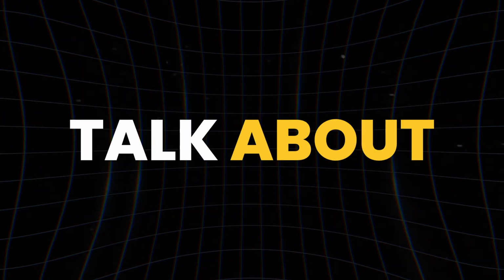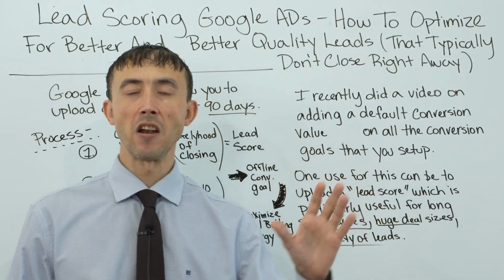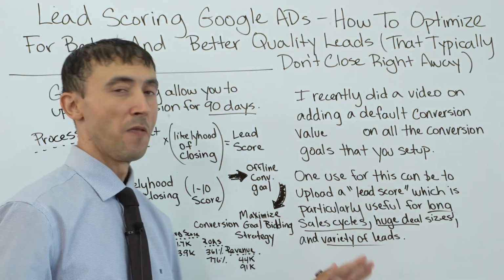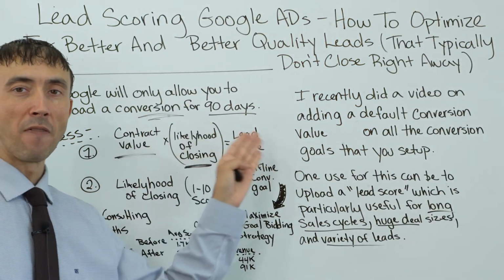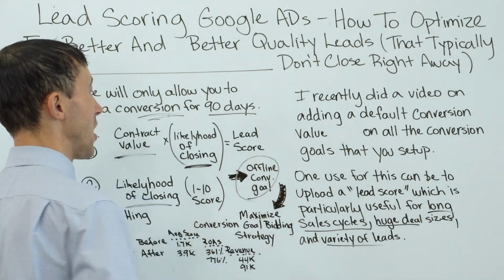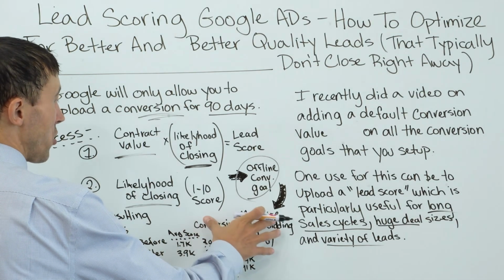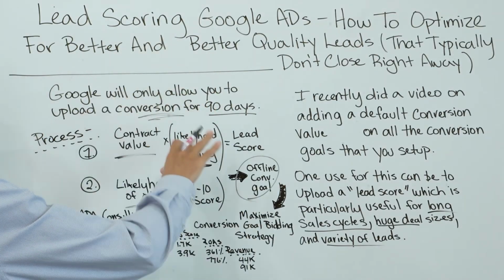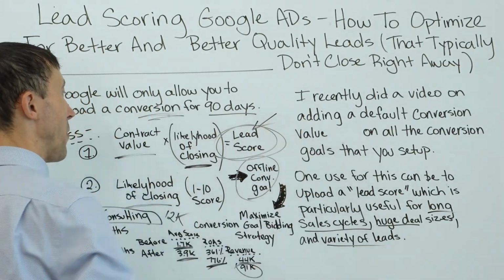🎯 Lead Scoring Google ADs - How To Optimize For Much Better Quality Of Leads Over Time 📈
Not all leads are equal, because Google’s ad system isn’t as smart as you think by default 🧾🤖.

Lead scoring bridges the gap by feeding conversion quality back into the algorithm, to get you the exact type of result you want 💡💰.

Even slow-closing leads can become your best ROI sources once Google learns what “good” looks like to you 🔍📊.

See how to do it at our agency on literally every single campaign we run! 🚀🔥

Timestamps:
00:00 Google Ads Lead Scoring: Optimize Your Ad Spend Now!
06:16 Google Lead Scoring: Boost Conversions with Smart Value
09:03 Unlock Leads: Master Google Ads with Lead Scoring
12:01 Google Ads: Boost Leads with Lead Scoring Now!
17:20 Unlock $700K Profit: The B2B Million Dollar Deal Secrets
20:21 Stop Wasting Ad Spend: Track Your Data Now!
21:44 Lead Score Optimization: Maximize Conversions with Data
22:55 Boost Conversions: The Ultimate Lead Scoring Trick